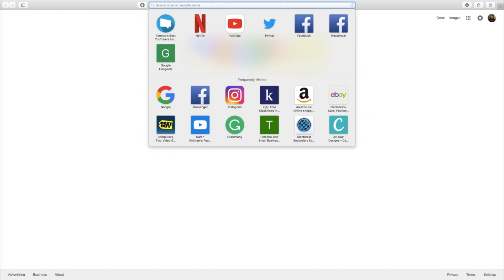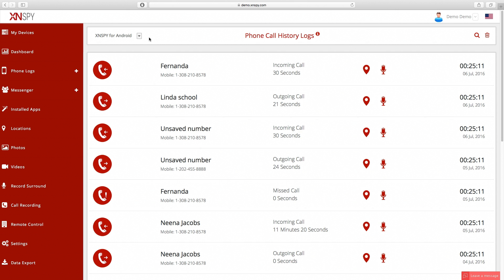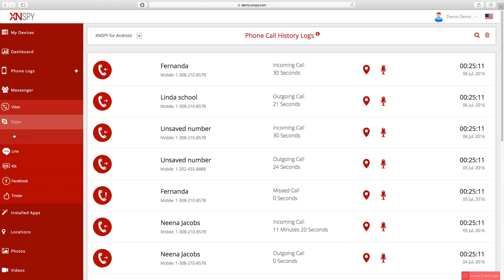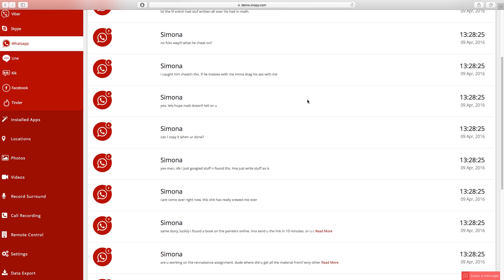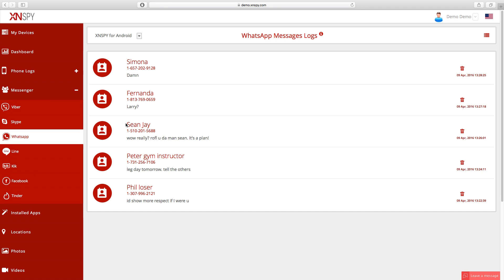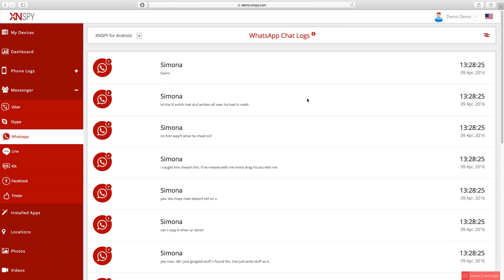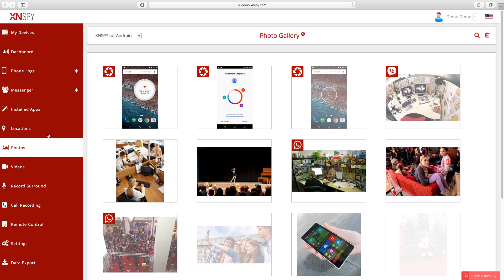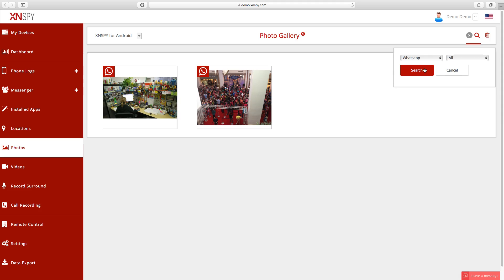How to Monitor WhatsApp Chats, Multimedia & Calls on Android & iPhone via Xnspy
Monitor WhatsApp Chats, Multimedia & Calls on Android & iPhone via Xnspy

You can use XNSPY to spy not just on WhatsApp chats and group chats but also all shared photos too.

First, let’s find out how you can use XNSPY to spy on WhatsApp chats
1. The first step is to go your XNSPY web account which you can do by typing

2. On the proceeding screen, enter your XNSPY login credentials and sign in

3. Now we are on the Control Panel. To access WhatsApp chats, you will need to click on the “Messenger’ tab your XNSPY web account and select “WhatsApp” from the drop-down menu.

4. So this is the page where all the WhatsApp chats from the monitored device are uploaded. What you are looking at right now is the conversation view, and by clicking on a contact, you can view the entire WhatsApp conversation between that contact and the target person. Also note that every WhatsApp message will be uploaded along with the relevant contact, date and time stamp.

5. And you can also switch between the list and conversation view as per your convenience [red button on the top right]

6. To access WhatsApp photos, click on the “Photos” tab and wait for the photos to load.

7. All the photos from WhatsApp, Viber, and the gallery are uploaded here. To filter WhatsApp photos, click on the search button, and select WhatsApp from the proceeding popup. You can also filter WhatsApp photos according to time.